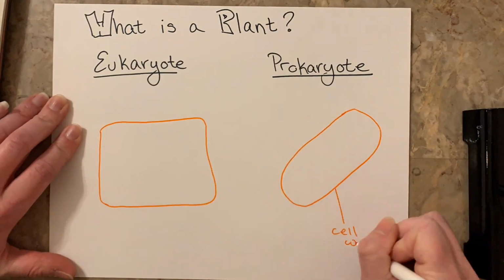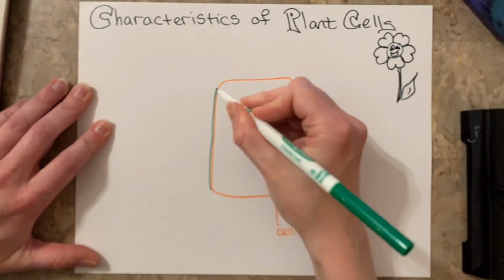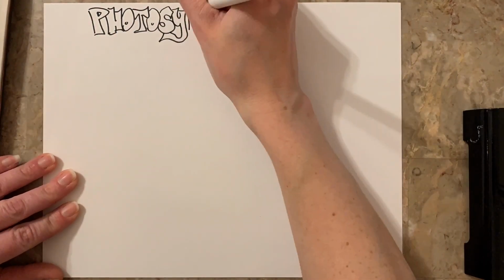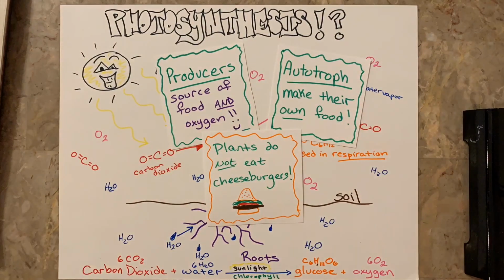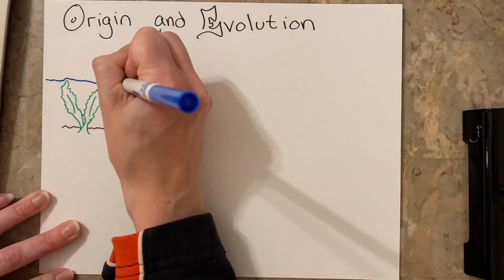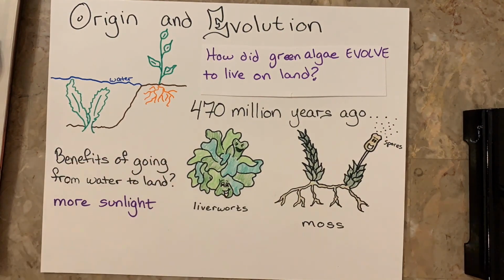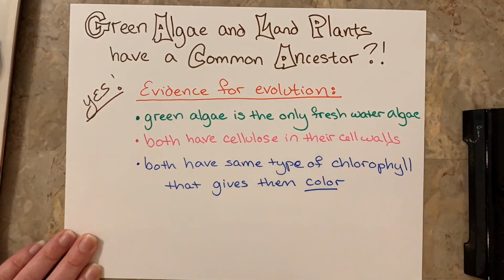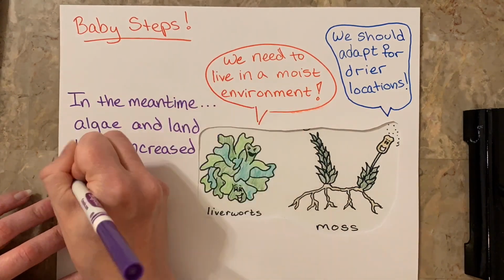What is a Plant? Part 1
The diversity of plants